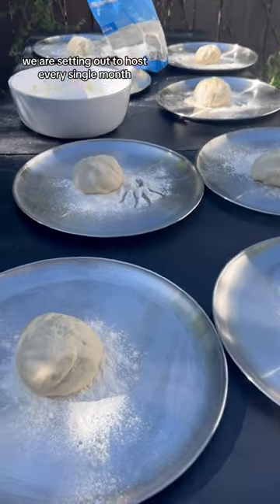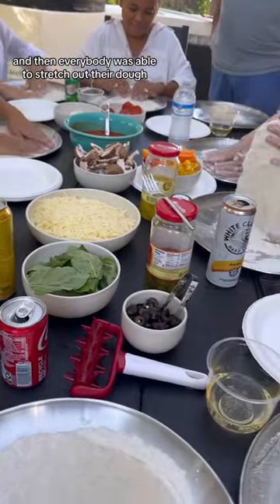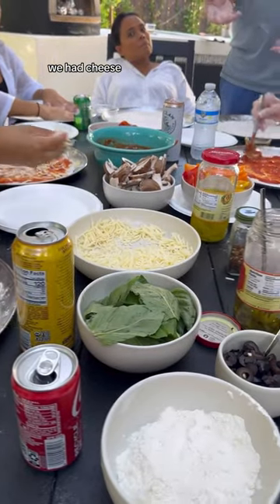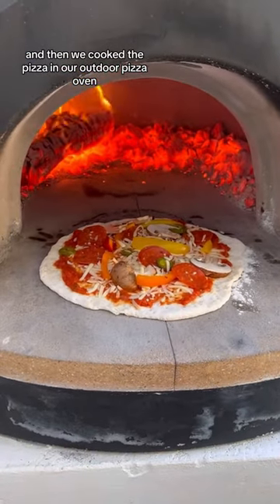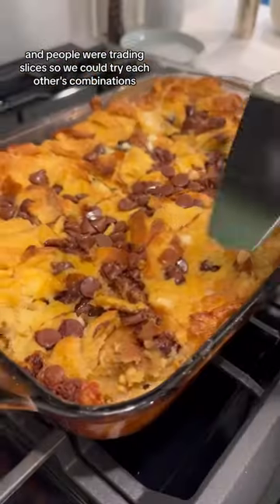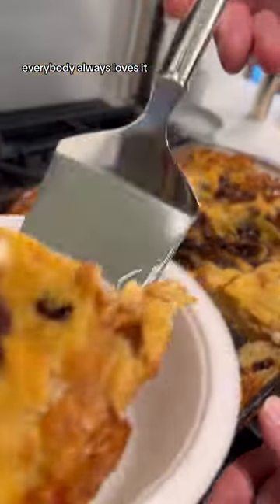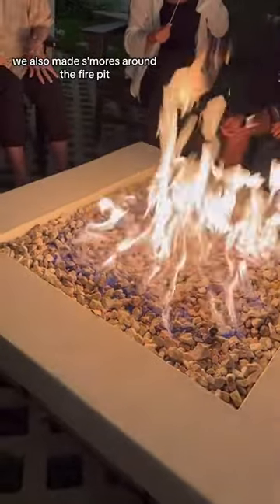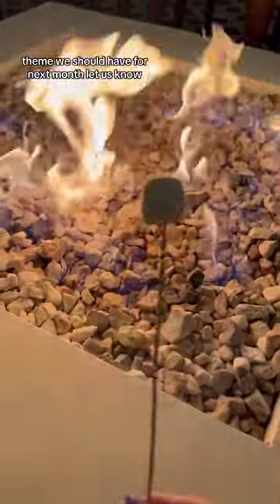Hosting a Build Your Own Pizza Party!